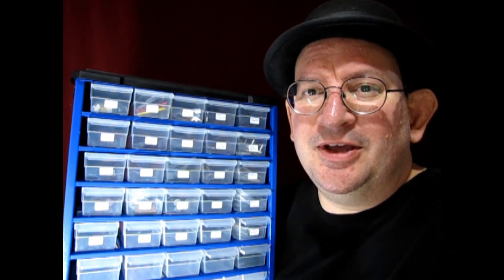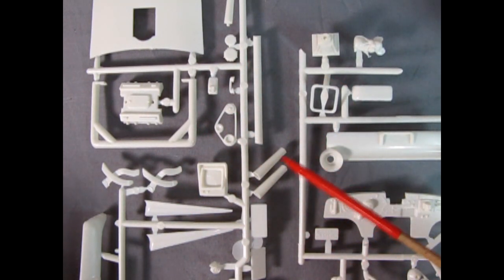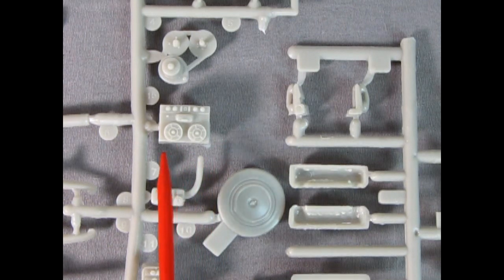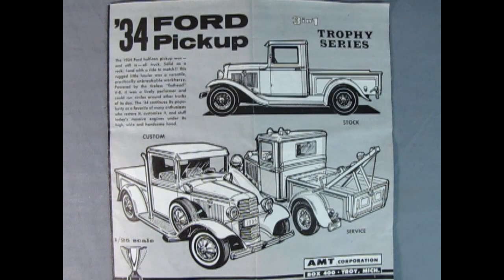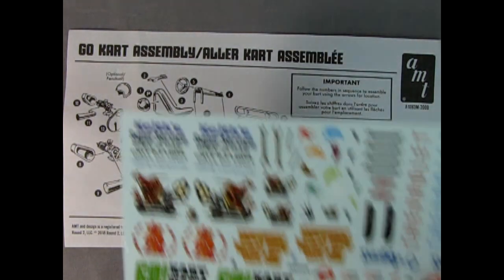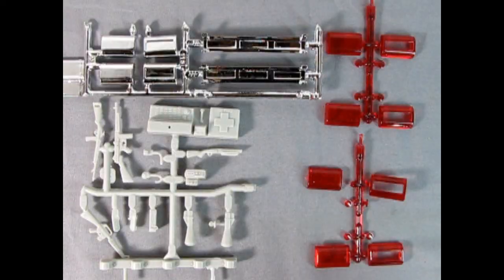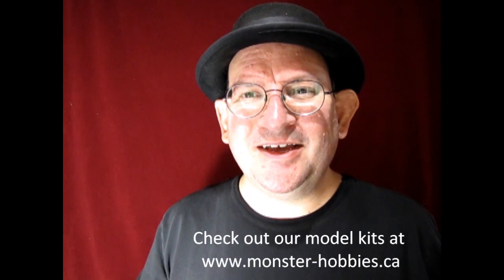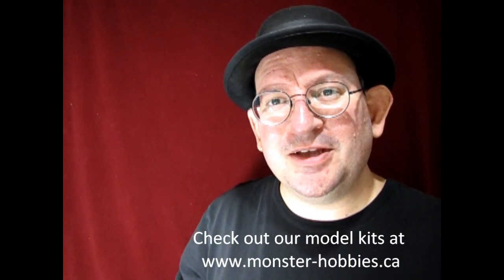How to Find More 1/25th scale Garage Diorama Pieces To Make Your Scenes Look Professional!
I'm back at it again with more great 1/25th scale accessories for your diorama builds!

I revisited my model car kits and discovered TV's, record players, reel to reel tape decks and telephones as well as many other cool items and ideas from magazines and model kit box tops to inspire you on your next 1/25th scale diorama adventure.